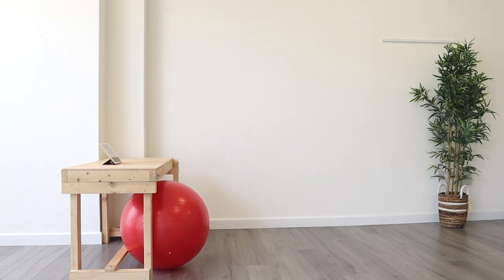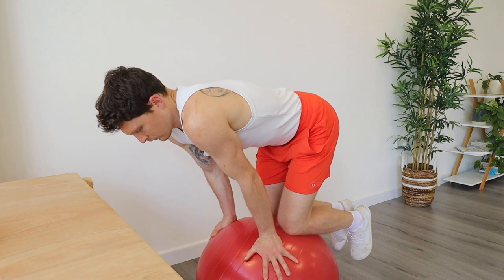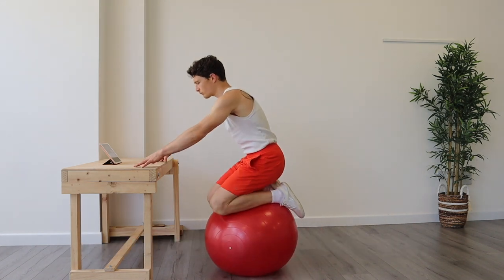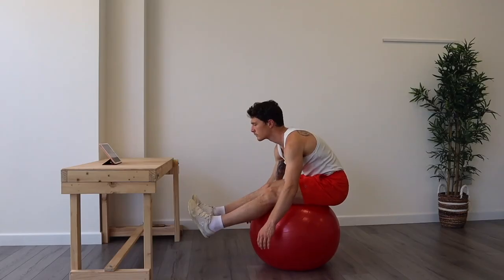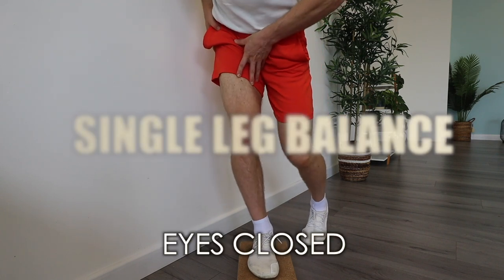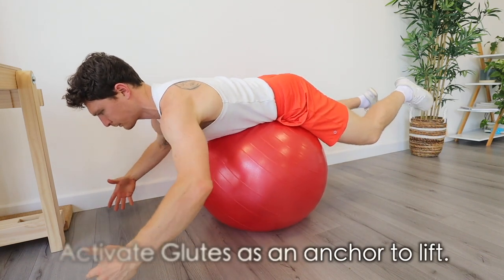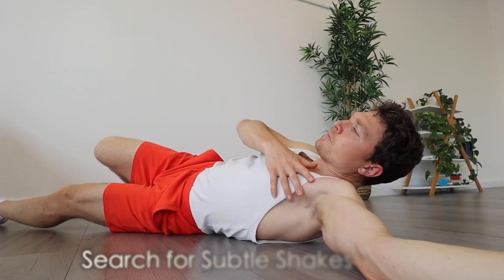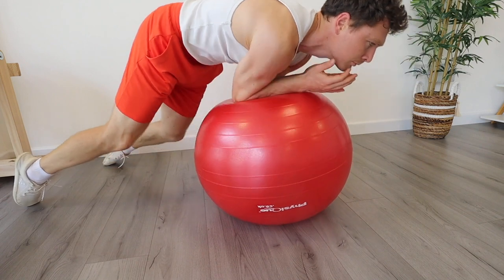HOW to Workout With a Stability Ball (complete program)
Effective Swiss Ball Routine to try at home/gym to strengthen and stabilise the whole body.